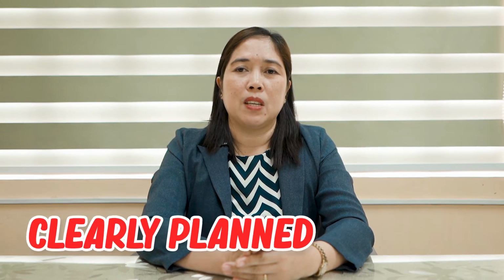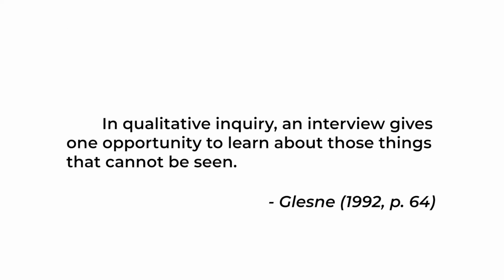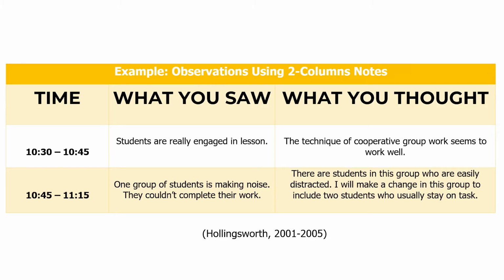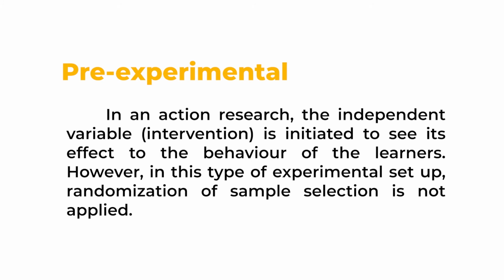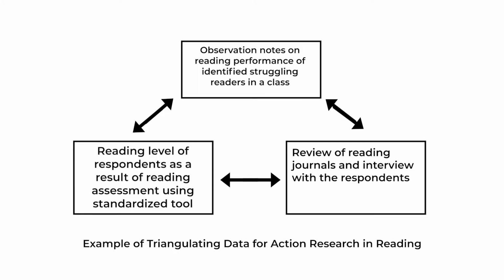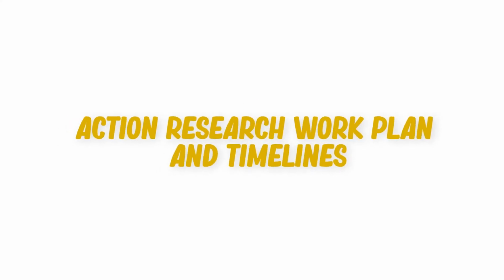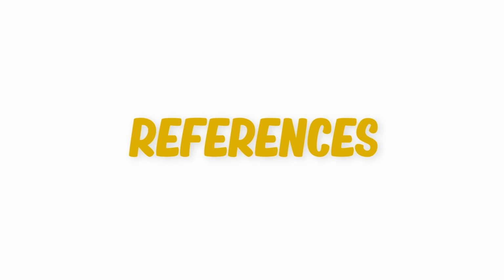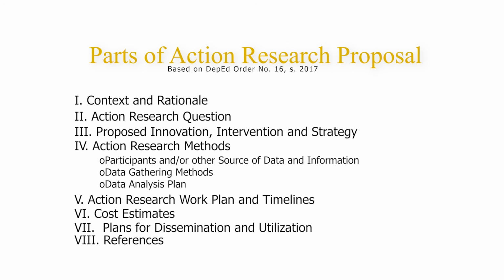Episode 4 The "How" of Action Research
The Action Research Methodologies (Participants and/or Other Sources of Information, Data Gathering Methods and Data Analysis), Action Research Work Plan and Timelines, Cost Estimates, Plans for Dissemination and Utilization and References are discussed in this episode.